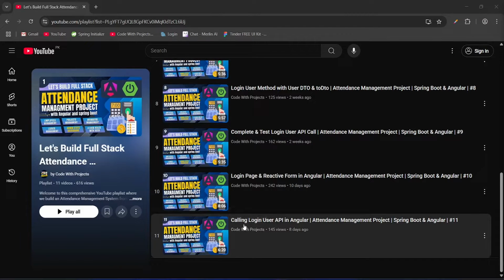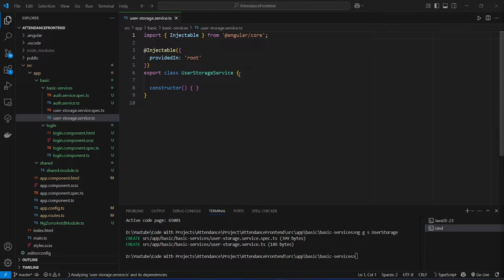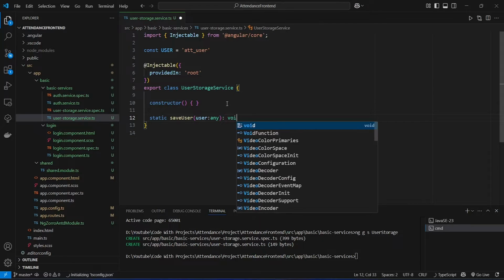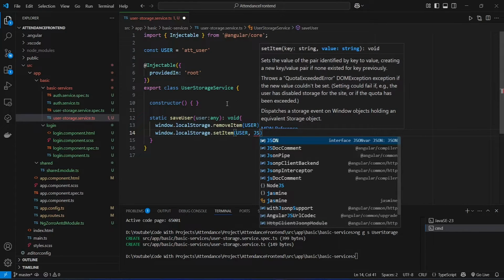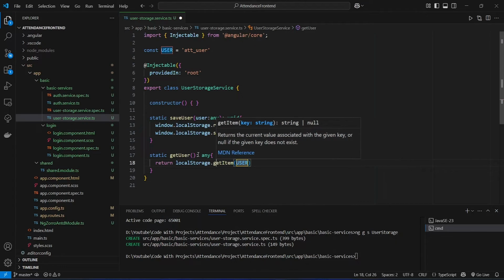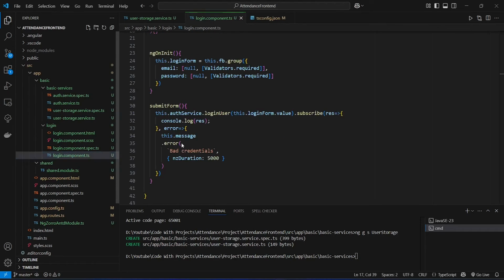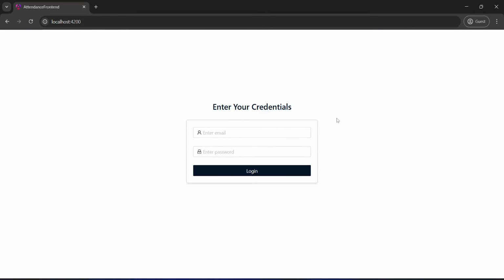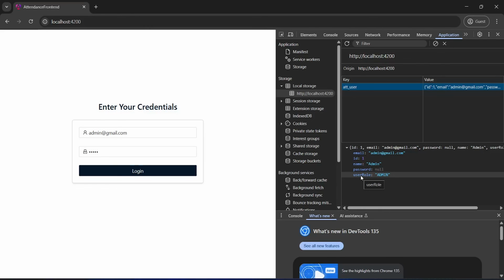Create Storage Service, Save & Get User | Attendance Management Project | Spring Boot & Angular |#12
In Part 12 of our Attendance Management Project series using Spring Boot and Angular, we focus on building the User Storage Service. This tutorial covers how to create, save, and retrieve user data efficiently within your application. Whether you're managing user sessions or handling authentication, this step is crucial for maintaining consistent user state across your frontend and backend.

🔧 What You’ll Learn:

How to create a UserStorageService in Angular
Implementing saveUser() and getUser() methods
Best practices for storing user information securely

Integrating the storage service with your existing user management flow

Perfect for developers working on Java Spring Boot, Angular, or any full-stack web development project!